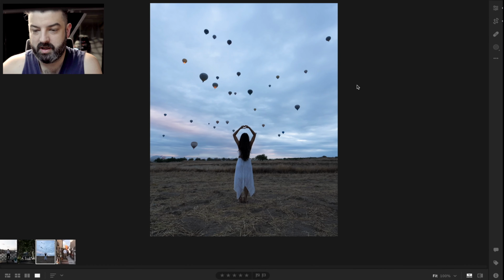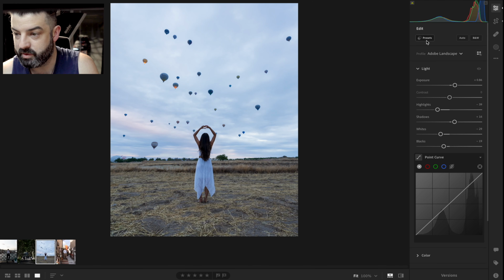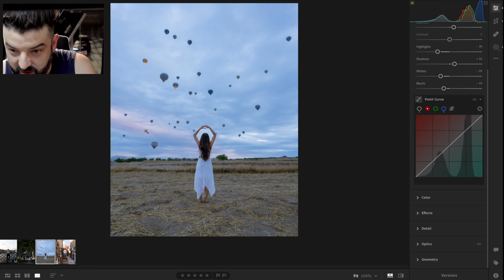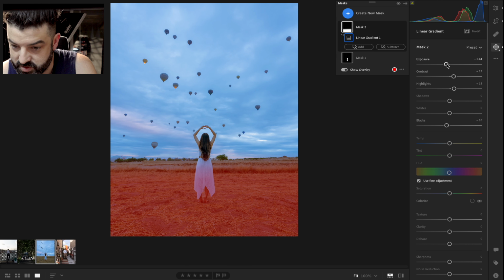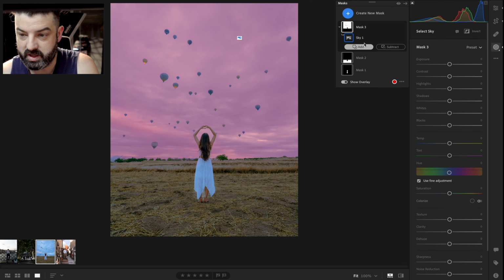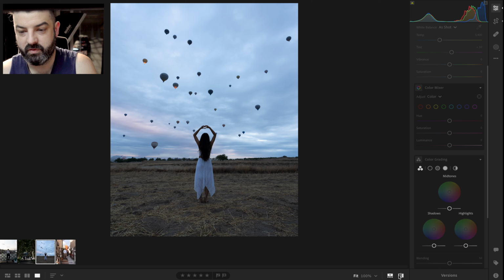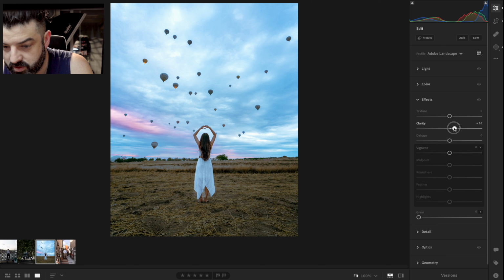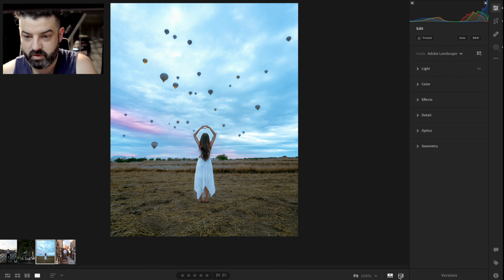Edit With Me: Lightroom Editing Tutorial - Episode 2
Ever wondered how a different photographer might edit your photo?
Well wonder no more, the CCeditLab is a biweekly series The Creatives Collective will host where we share different edits of the same raw image.

This week my protégé, Antonio, shared another of his photographs with us and I did some magic to it. Although to be completely honest, I struggled with this one. I'm not exactly completely happy with it and I'd love to see what you could do with an image like this.

The Creatives Collective

The Creatives Collective is a community of creatives all seeking to form a deeper understanding and passion for the creative arts. We share weekly editing challenges, host discussions on various creative topics and just overall seek to inspire and encourage one another to just keep making stuff.

Thank you so much for watching, and if you'd like to submit your raw image for the CCeditLab or take part by editing someone else's image and showing us your rendition be sure to join the discord server above and join in. The more the merrier!